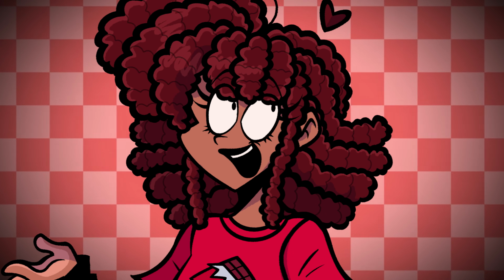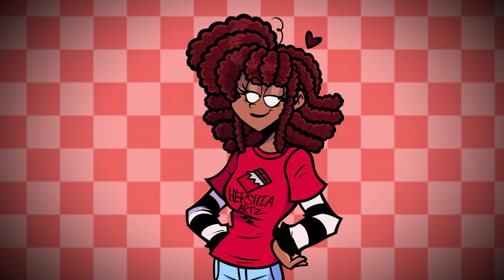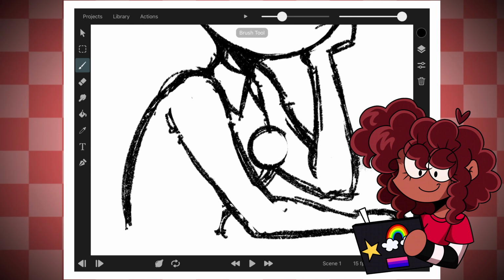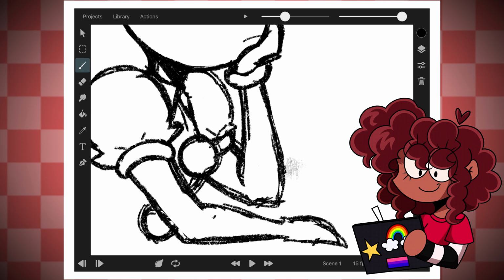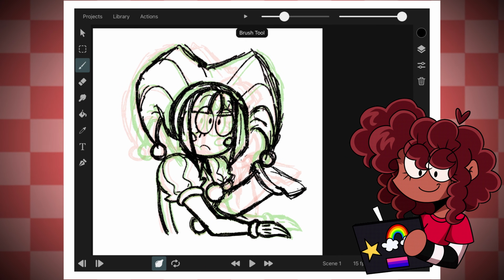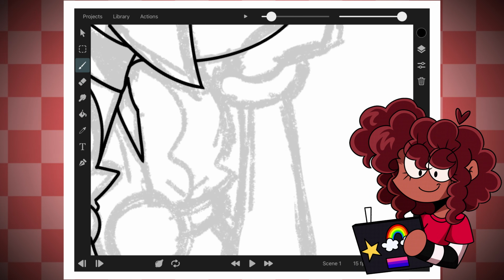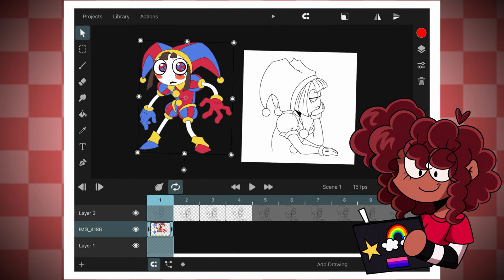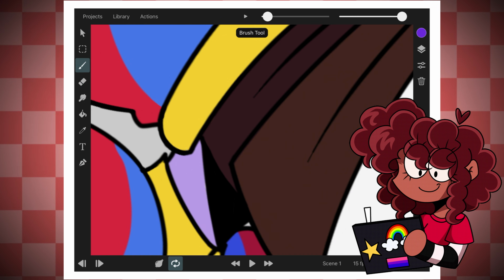How I ANIMATE! (Toonsquid, Tips, Process and more!)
HAPPY (late) VALENTINES DAY EVERYONE! I am back again with my second video, showing you all the behind the scenes of how I animate! I hope you all enjoy and find the video helpful!

(Also at the last minute I noticed I forgot Pomni’s cheeks so sorry about that oops 😭)

Once again thank you all so much for the support on my Introduction video!!! I hope you all have a nice day/night! ♥️

Procreate: Art
Toonsquid: Animation
Capcut: Editing (Version from Jan 2024)

{ CHAPTERS }
00:00 - Intro
01:03 - Apps I use
03:43 - How I get ideas
05:00 - Storyboard
07:12 - Rough Animation
09:17 - Lineart
11:06 - Coloring/Shading
12:32 - Editing
13:57 - Outro